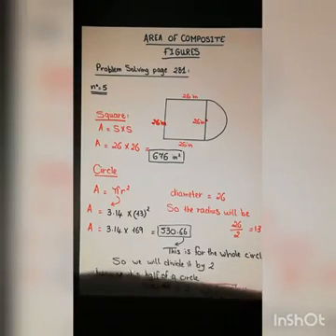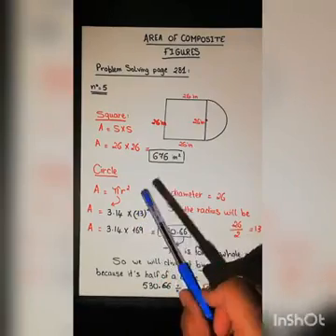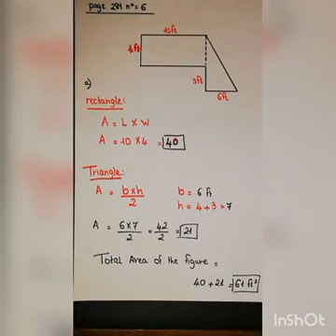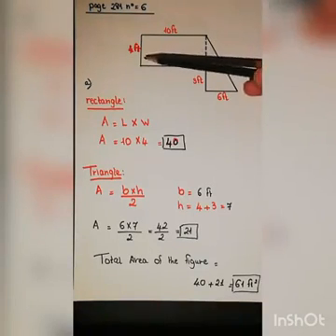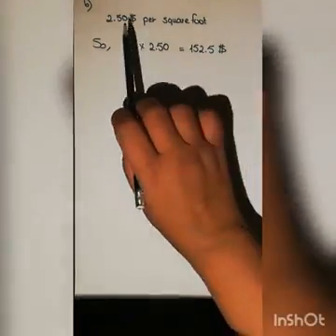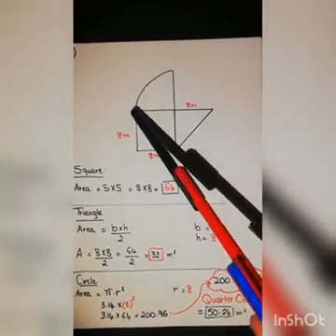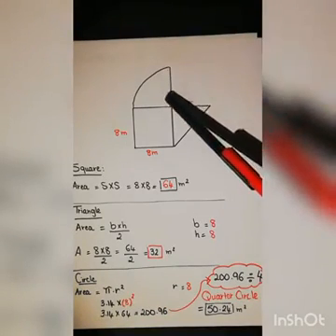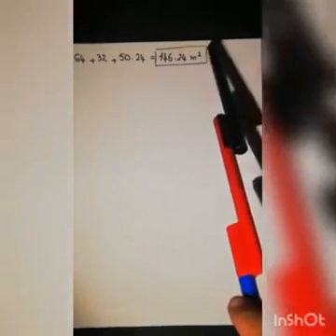Math - Grade 7 - 4th quarter - Video 2